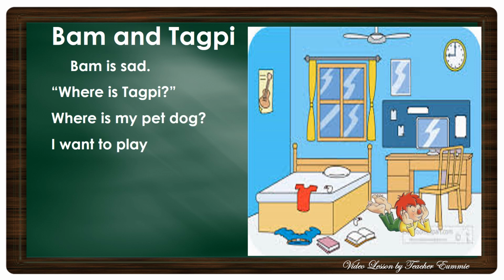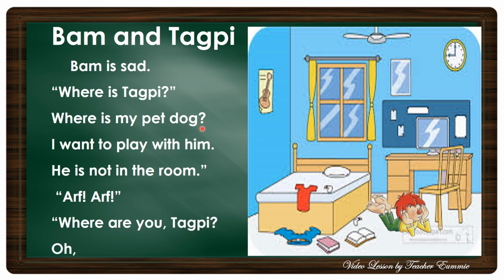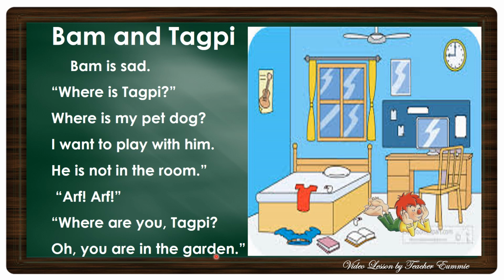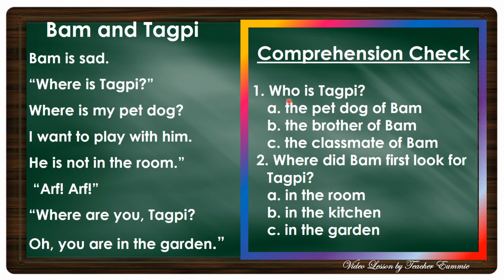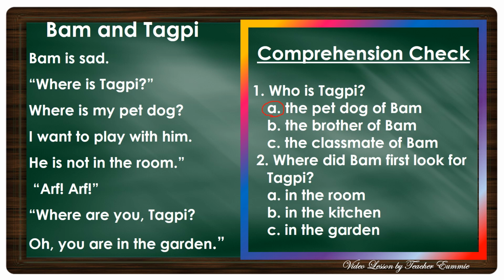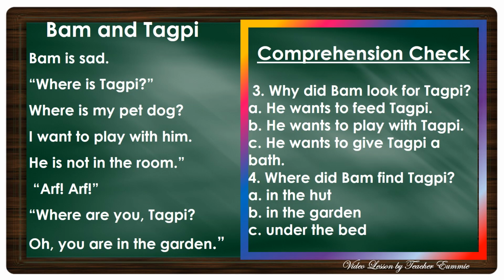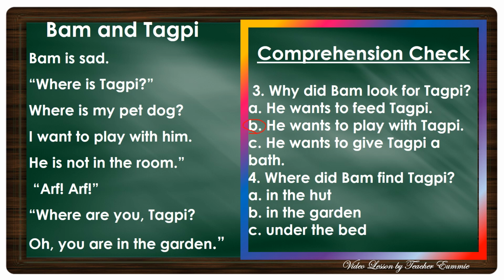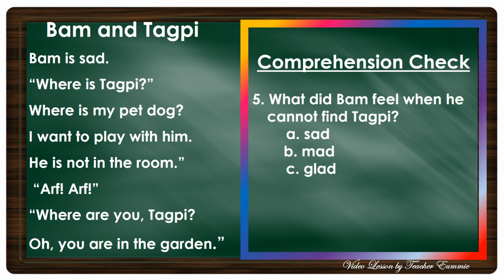GRADE 2 READING COMPREHENSION PASSAGES LESSON 3 grade 2 reading how to read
A reading lesson for Grade 2 and 3 pupils about reading fluency and reading comprehension.